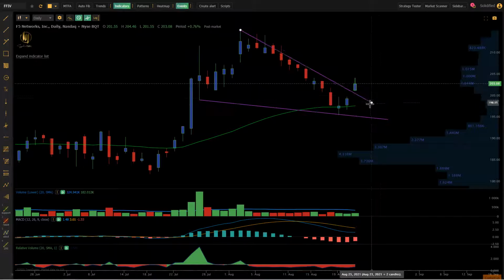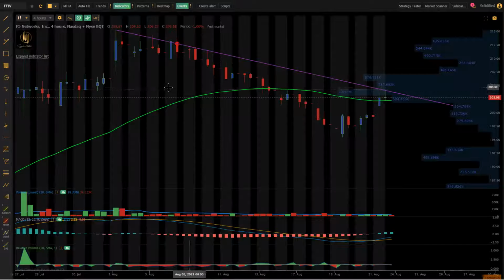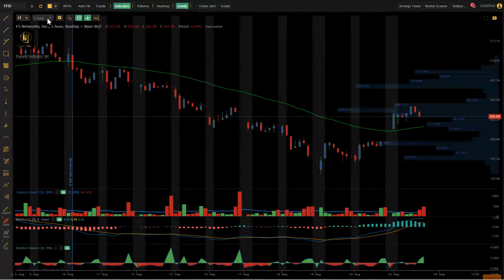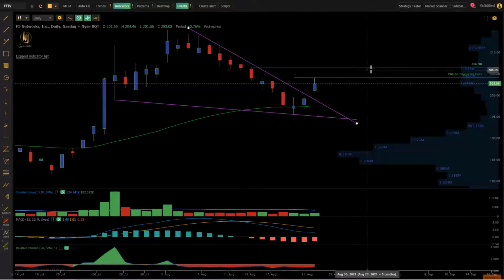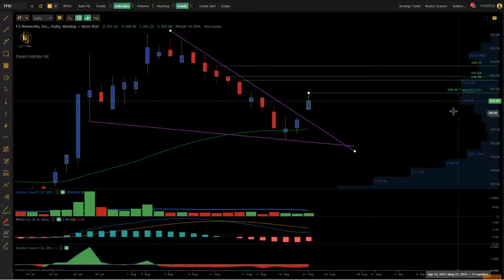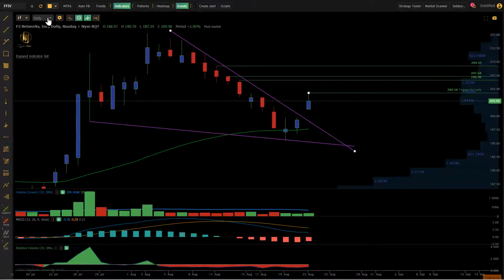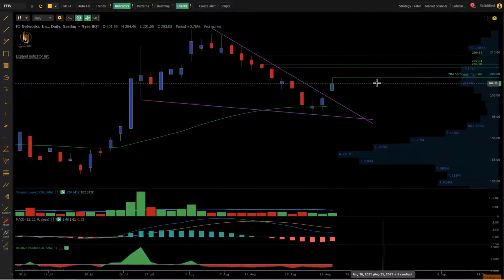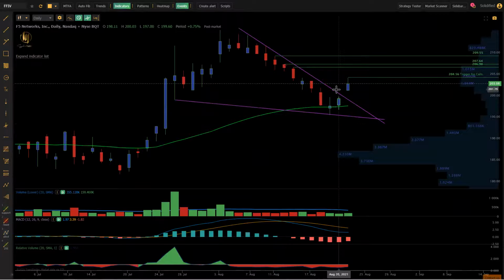$FFIV Stock Quick Analysis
F5 Networks Stock Options setup